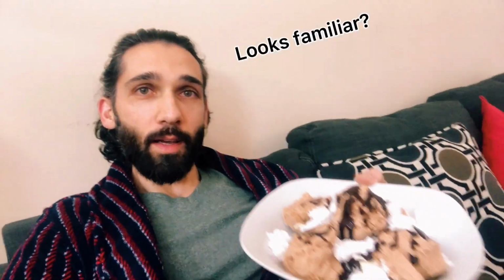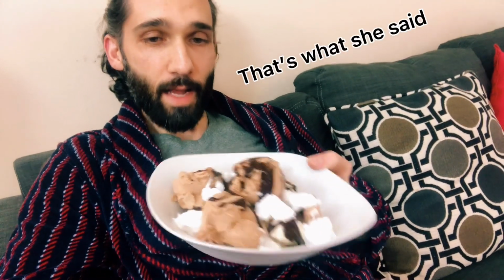How To Make The Best Protein Ice Cream With Ninja Creami - Anabolic Lifestyle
Shout out to my man  @RahulKamat  for introducing the whole anabolic community to this amazing machine!

Our prayers have been answered my friends! It is finally here.  A machine that could turn a frozen block of ice into a creamy, delicious ice cream with endless flavors!

I couldn't find the machine on Amazon at the time, so I ended up purchasing mine from Walmart for $199 CDN.  Was it worth it? Let's just say, I would've paid double that amount to make my own ice cream.  Yes, that's how much I love ice cream!  Besides, that was my Christmas gift to myself, so it's all good.

I did however find it on Amazon now for the same price if you wanna check it out:

**If you're not in a crazy rush to get it, I would recommend waiting till after Christmas, it might go on sale and you'll end up paying a lot less.

First Flavor: Pistachio 2:38

- 300 grams of water
- 30 grams of whey **vanilla works best**
- 1 gram ground cardamom **very powerful, only use a tiny bit**
- 15 grams of erythritol or monk fruit sweetener
- 1 gram of guar or Xanthan gum
- 1-2 drops of pistachio extract

Macros (not including toppings):
Calories: 125 calories
Fat: 2.14 grams
Carbs: 18.95 grams
Protein: 21.42 grams
Fiber: 16.6 grams
Sugar: 2.31 grams

Second Flavor: Peanut Butter 4:54

- 270 grams of water
- 30 grams PB2 or PB & Me
- Couple drops of peanut butter extract
- 25 grams of erythritol or monk fruit sweetener
- 2 grams of guar or Xanthan gum
- Dash of cinnamon
- 30 grams sugar free maple syrup

Calories: 140 calories
Fat: 3.03 grams
Carbs: 38.35 grams
Protein: 12.04 grams
Fiber: 26 grams
Sugar: 2.02 grams
**Although this one is not considered anabolic, if you like peanut butter, you should definitely give this one a shot.

Third Flavor: Chocolate  6:29

- 300 grams of water
- 30 grams of chocolate whey
- 15 grams of erythritol or monk fruit sweetener
- 1 gram of guar or Xanthan gum
- 2-3 drops of coffee extract

Calories: 125 calories
Fat: 2.14 grams
Carbs: 18.95 grams
Protein: 21.42 grams
Fiber: 16.6 grams
Sugar: 2.31 grams